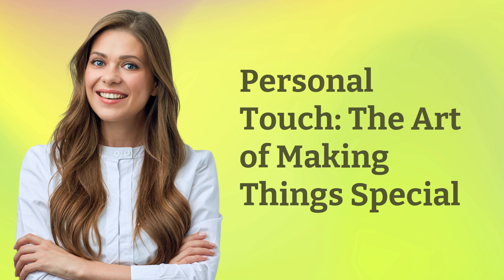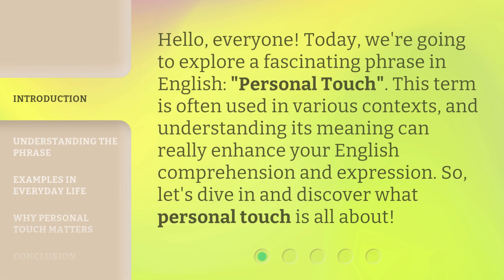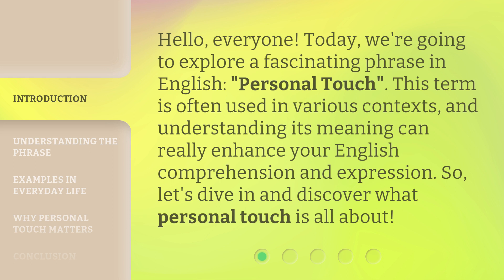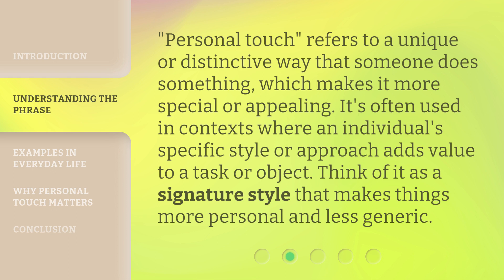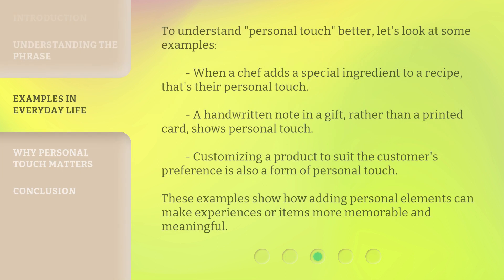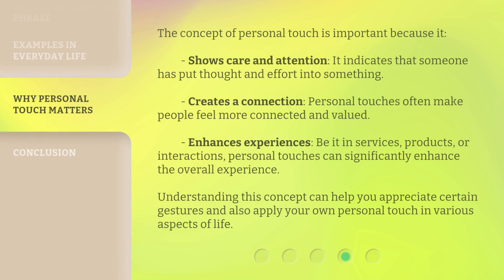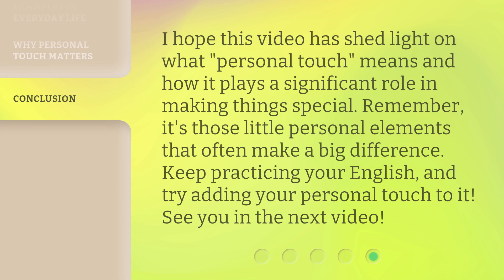Personal Touch: The Art of Making Things Special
00:00 • Introduction - Personal Touch: The Art of Making Things Special
00:31 • Understanding the Phrase
00:55 • Examples in Everyday Life
01:28 • Why Personal Touch Matters